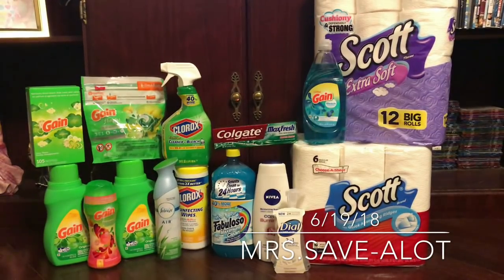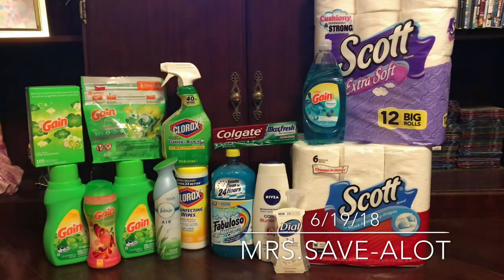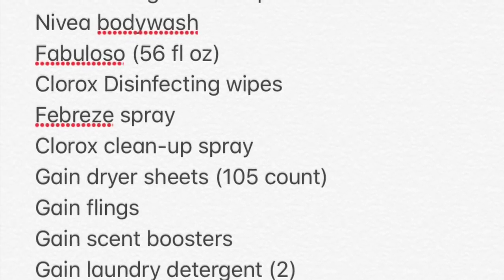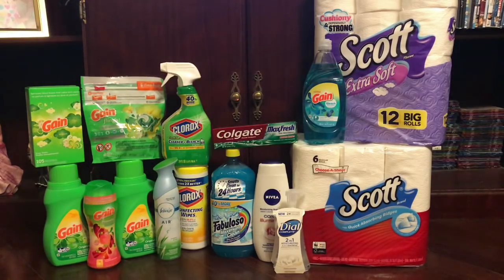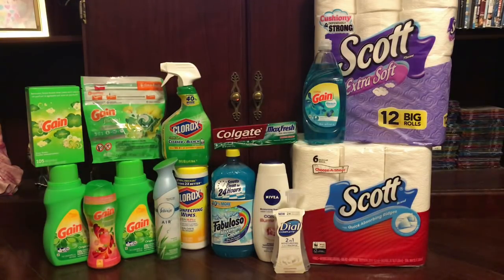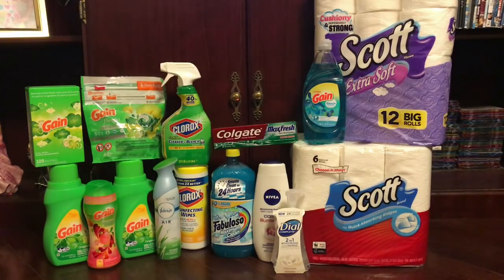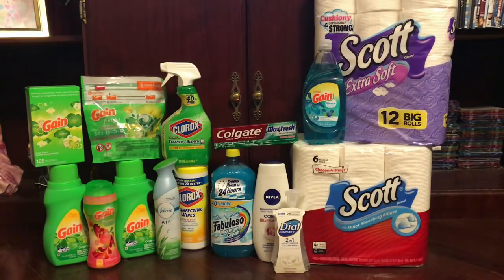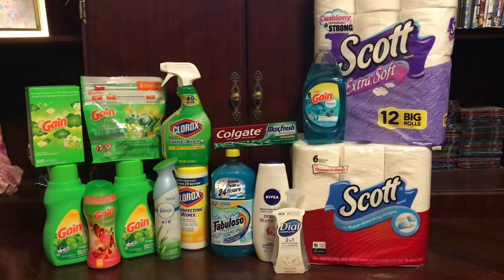Couponing!!!! BUNDLES..making money from your stockpile 6/19/18